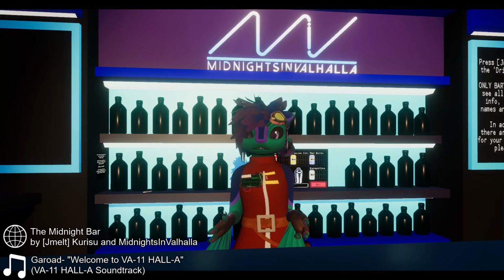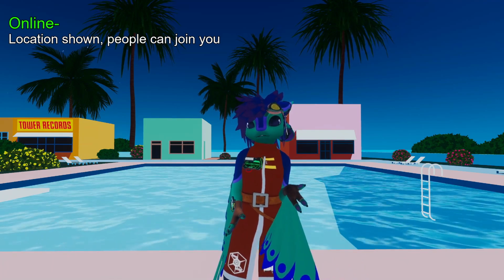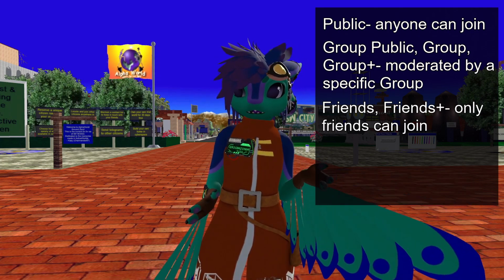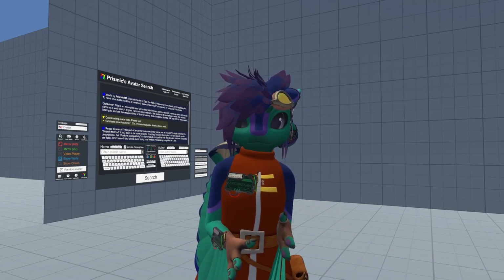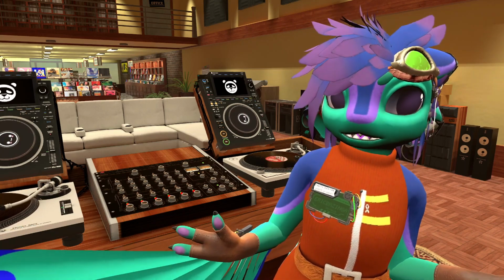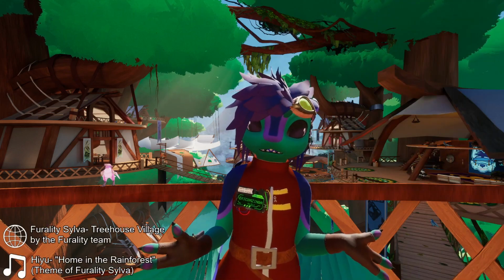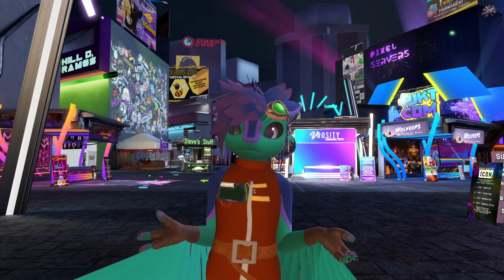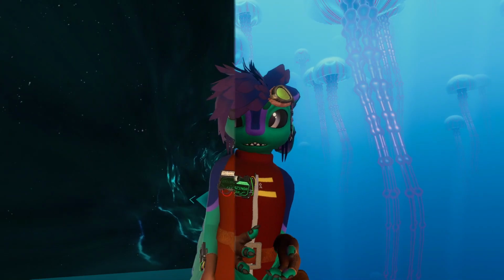Beginner's Crash Course to VRChat (NYE 2025 submission)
The Timeline: vrc.tl